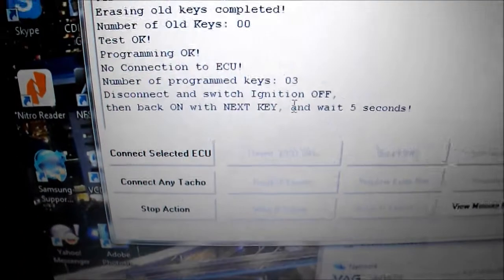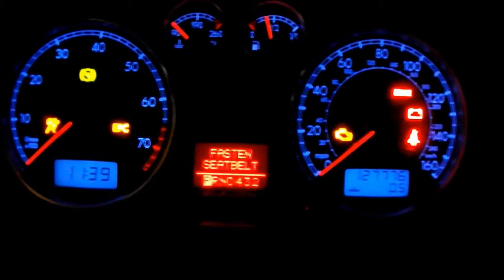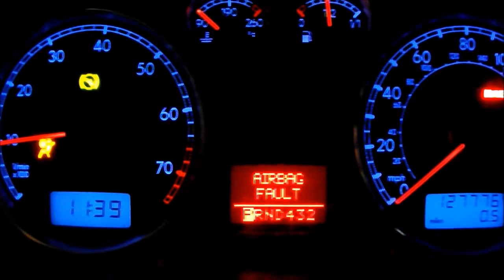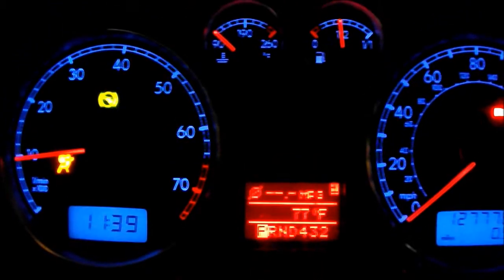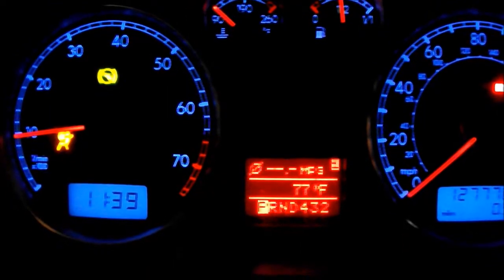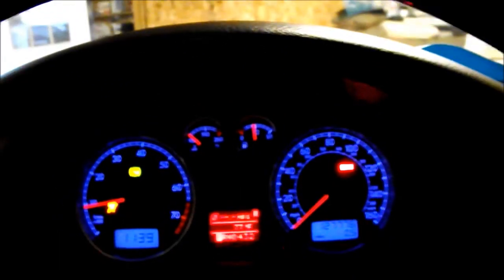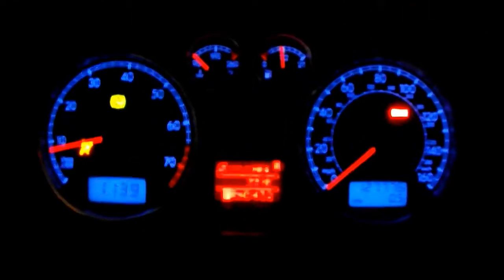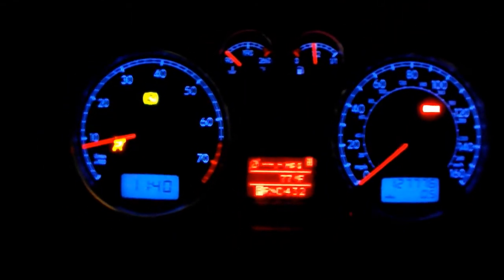Passat New Keys Programming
Programmed two new keys + the old key (only one that the car came with - I really don't understand how dumb people could be to lose a pretty sizeable key fob).
I saved $ 550 over what the closest VW dealership would have charged me for two keys (keys + remotes), or $ 150 over what they would have charged for just one key. They are highway robbers and nobody gives a crap since most people don't like regulatory laws against automotive "businesses"...